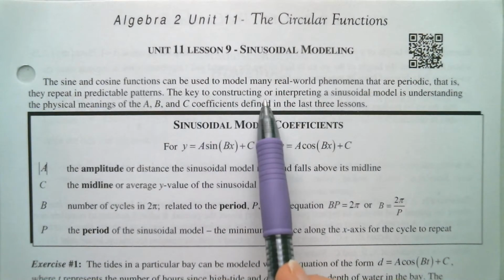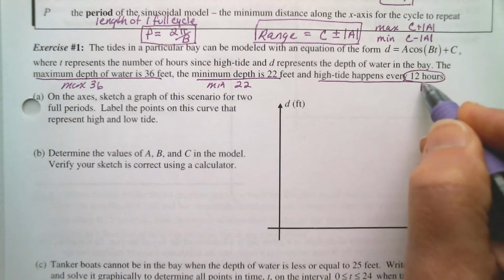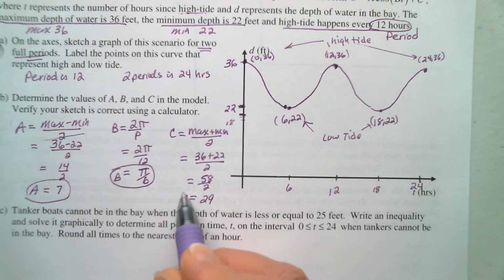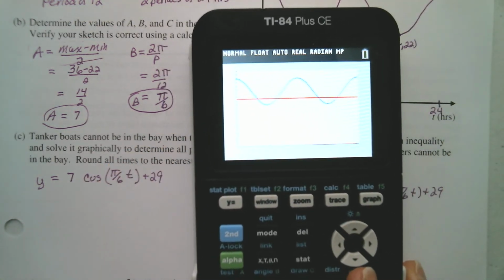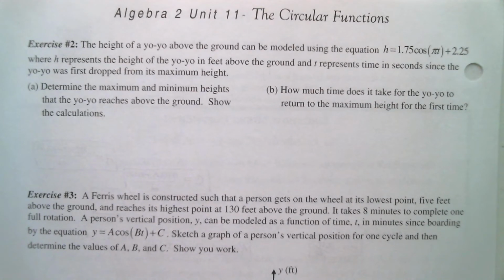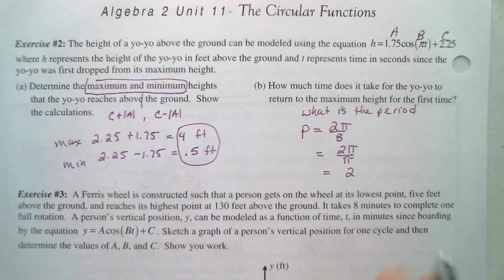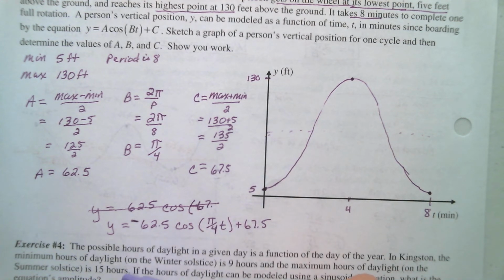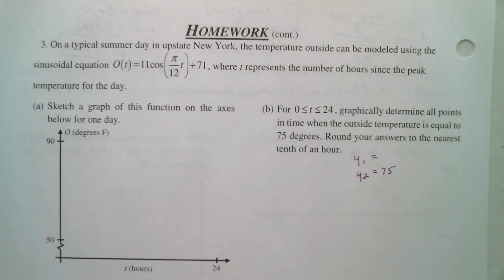AlgII U11 L9 Sinusoidal Modeling